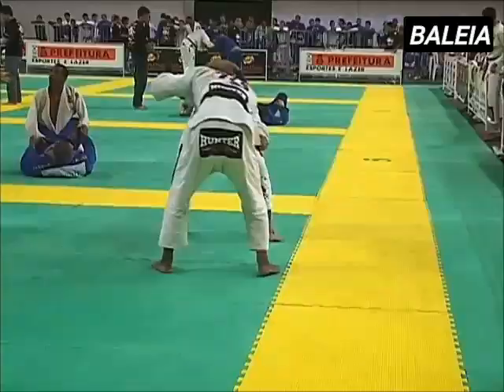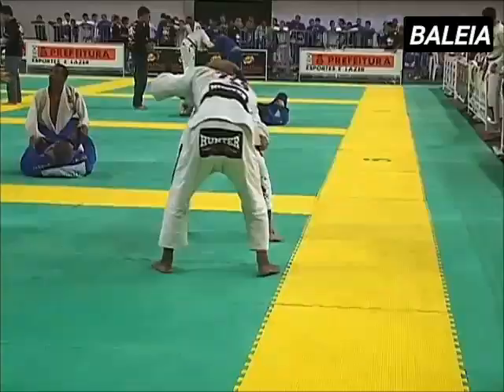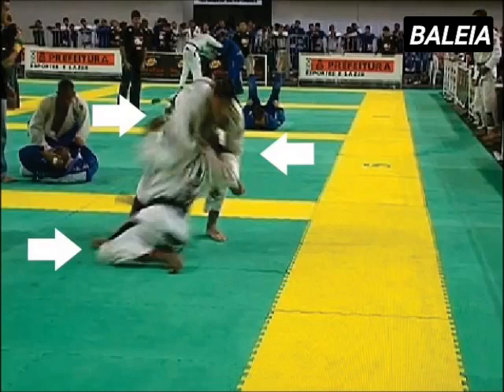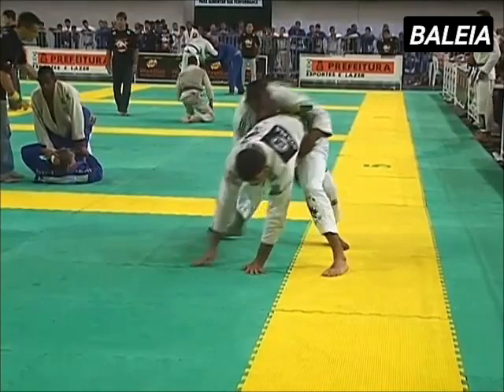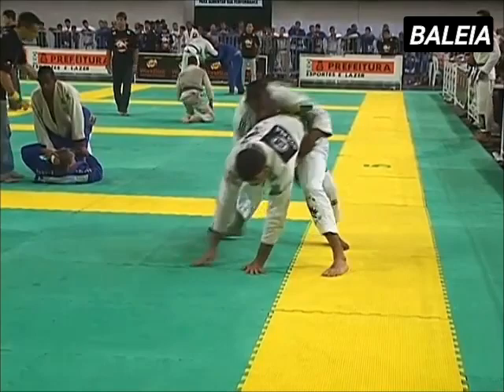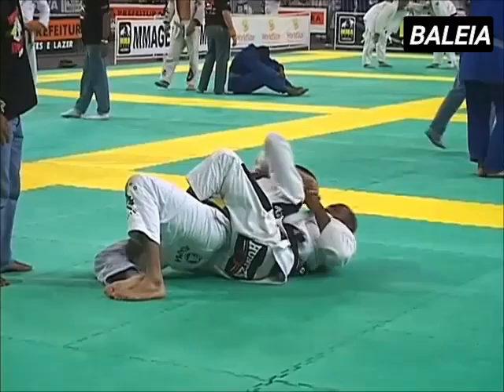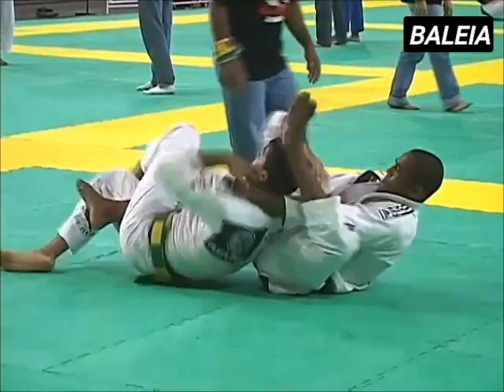FERNANDO TERERE BJJ BREAKDOWN Jiu Jitsu Takedown & Back Take BJJ Breakdown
In this BJJ Breakdown, I take a look at a classic Fernando Terere takedown and back take combination.

Fernando Augusto, commonly known by his nickname Tererê is one of the most talented and charismatic Brazilian jiu jitsu competitors to have ever stepped on a mat. This multiple time world medallist became a black belt world champion at the age of 20, and was regarded as a Pound for Pound best during the early 2000’s. His impact in modern day jiu jitsu was felt in his development of positions such as the Toreando, the Leg Drag and many others while having great impact also as a coach, having helped raise the game of fighters such as André Galvao, Rubens Charles, Michael Langhi, Lucas Lepri, and mire;

He started training Jiu Jitsu as a way to escape the drug traffic and violence on his streets, training with Master “Lelo” and staying with Lelo until he reached his green belt. After that his instructor stopped coaching for financial reasons and Terere had to halt his training. Fernando returned a while later after an invitation made by Otavio Couto to come and train at the Academia Strike with the likes of Roberto Traven and Alexandre Paiva. His unnatural athletic ability made him a success in competition from the start, winning every major tournament there was to win and by the time he reached his blue belt he was already one of the toughest rolls at the gym (even with several world class black belts on the mats daily). He stated in an interview that he always liked to fight from the top position because he is slightly claustrophobic and being on the bottom causes him significant distress, and so every time he hit a bad position he would spin out of it as fast and explosively as possible. He is considered still today the most charismatic Jiu Jitsu fighter to have stepped on a mat, and he often brought the crowd to a roar when he fought.

Although always focused in competition, Terere also found time to promote the sport amongst those less privileged creating an academy in the “Morro do Cantagalo” the Favela (slum) in he grew up. The purpose of this academy was to take kids off the streets and off gun crime and this academy proved to be a huge success doing just that. When Terere moved to Sao Paulo a few years later, he left his friend Ricardo Vieira in Charge, and the project still stands today in the hands of Ricardo.

In 2000 Terere got to the final of the Middleweight Black Belt division (in his first year as a black belt), he faced Nino Schembri who had submitted almost everyone on his way to the final and was a heavy favorite. Terere however did not tremble and using his cleaver tactics (something he was famous for throughout his career), he took two points for a throw and defended inside Nino’s guard to win his first major title as a Black Belt, celebrating in the end with some Elvis Presley dance impersonation, mocking Schembri (whose nickname is Elvis).

In 2002 Fernando was part of an elite group of Alliance Jiu Jitsu black belts who left the team after a dispute with one of the headmasters of Alliance, Favio Gurgel. The dispute was over which tournament to team should focus their training for, the World Championships or the World Cup as they occurred a week apart from each other. As the World Cup offered good prize money to its competitors and the Championships didn’t, Terere and his team mates felt they should support this organization (CBJJO – Confederação de Jiu Jitsu Olimpico) and compete in it, Gurgel however decided against it, as he felt that competing in the Cup was less prestigious then competing in the World Championship. The fighters did not agree and a split was inevitable. And so Master Team was formed. The team that would later split leaving Terere to form a team with another team mate (Eduardo Telles) forming the TT Team.

In 2003 Terere started his MMA Career, with a first bout (and only bout so far) against a veteran by the name of Gleison Tibau (today fighting in the UFC). The fight was very even but the split decision went to Tibau. After diping his toes in Mixed Martial Arts, he went on to win his second World Championship reaching the final with Marcelo Garcia and submitting Marcelo with a triangle (see fight video at the bottom of the page). In 2004 Terere decided to try his luck in the Super Heavyweight Division and he almost pulled it off, losing in the final to an immensely larger opponent in Fabricio Werdum.